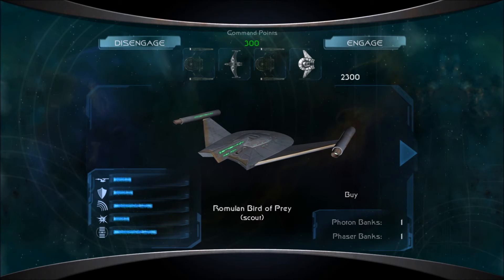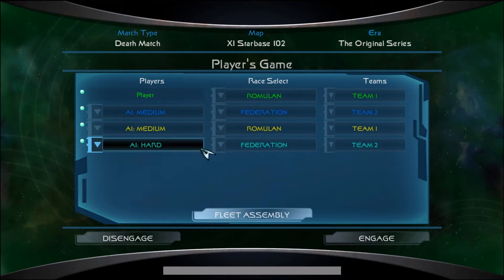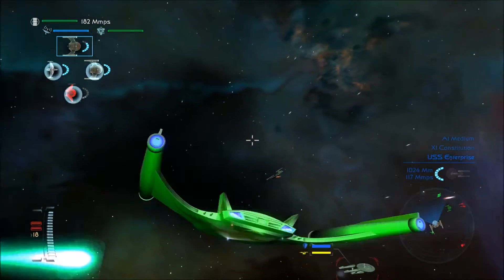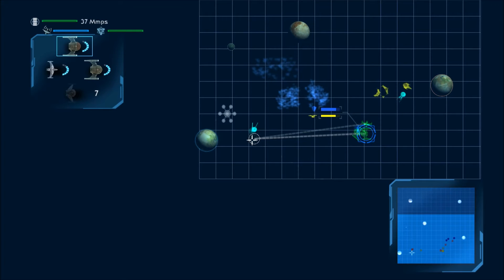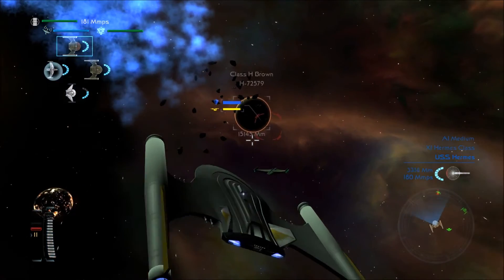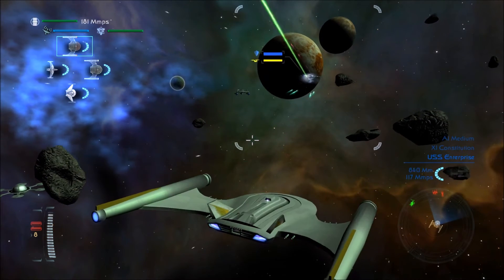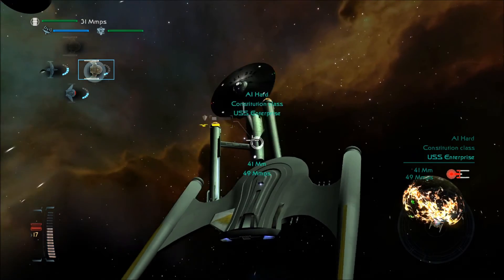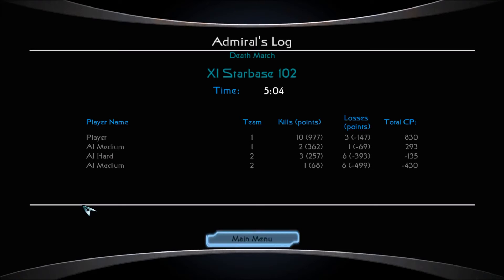Star Trek Legacy: Grouping of Romulan Vessels Against Federation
I just took a few Original Series Romulan ships and went up against the Federation with them.  Who will win?  Watch to find out.

And here it is, the XI mod itself.  This is AMAZING! (this is for the stock version of Legacy)